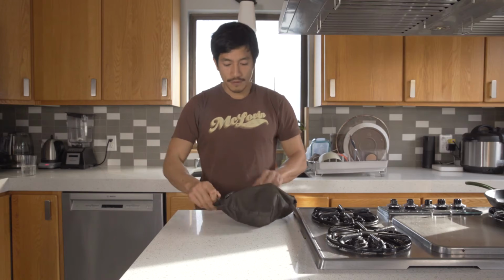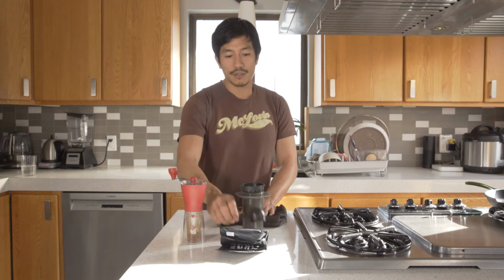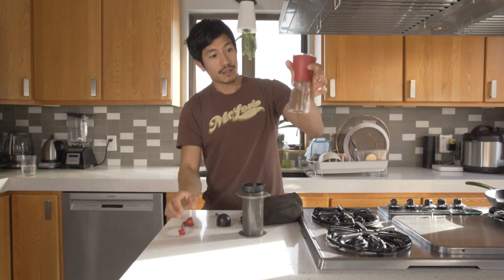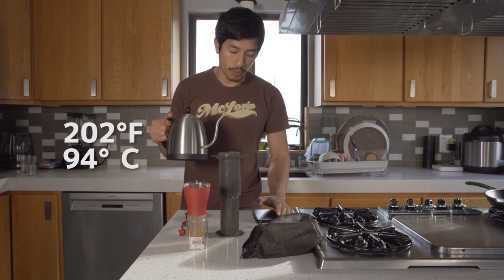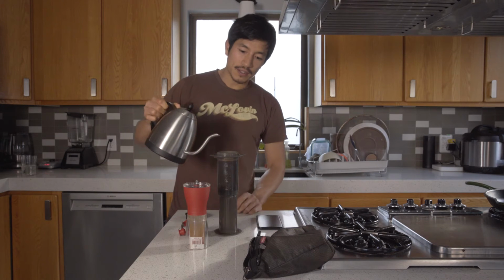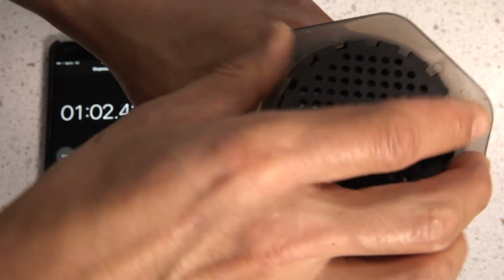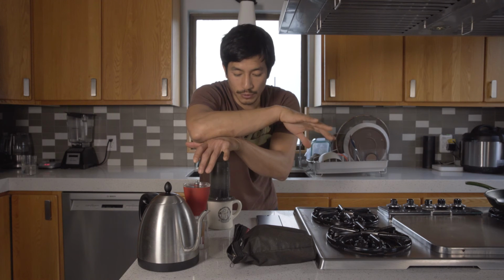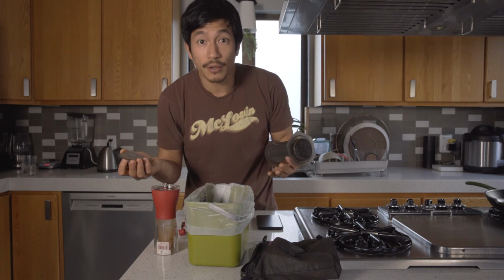EP4-How to always have great coffee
Are you a coffee snob? I am. And I have a trick to always have good coffee.